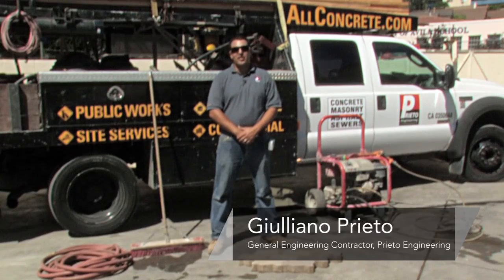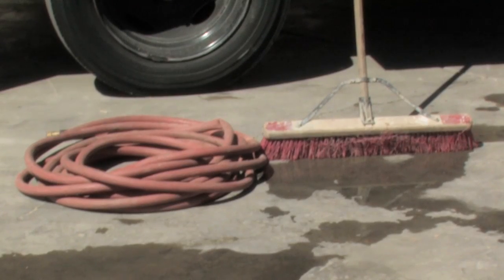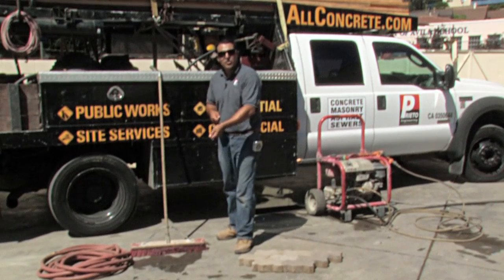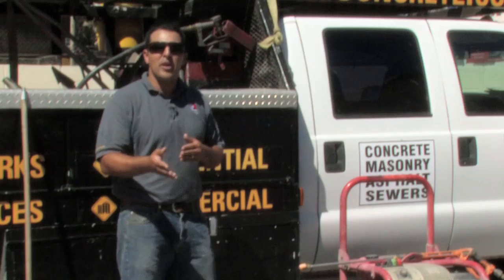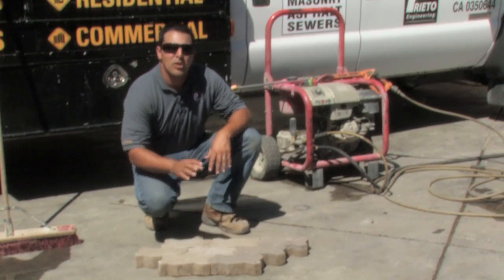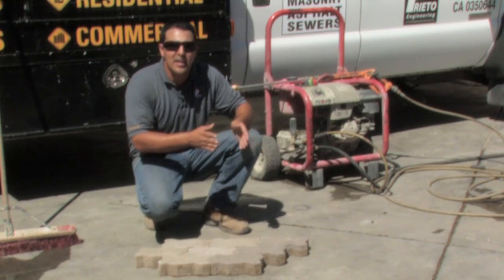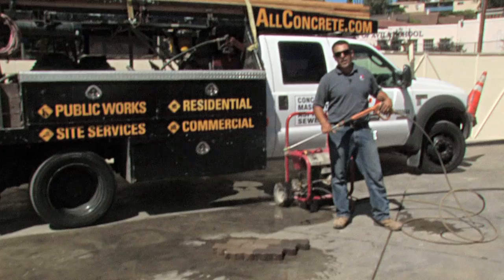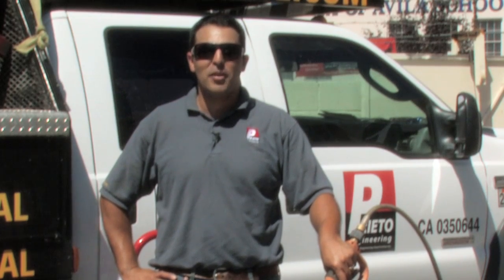Concrete & Masonry : How to Clean Driveway Brick Pavers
Keeping your driveway brick paver clean is important for keeping it operational. Get it clean quickly and easily with help from a licensed engineering contractor in this free video on masonry.